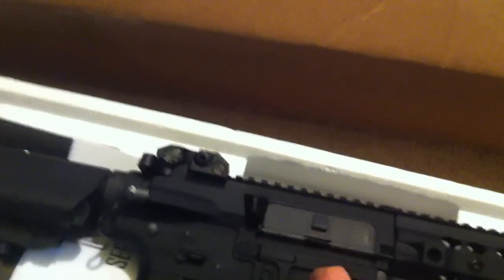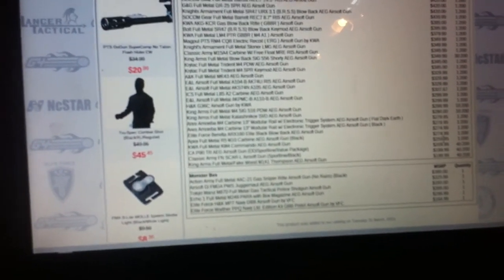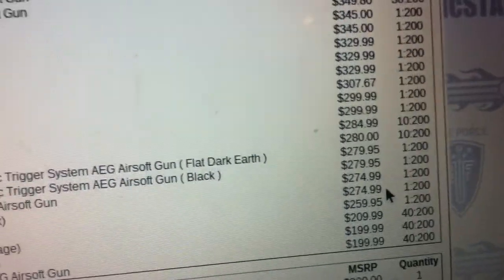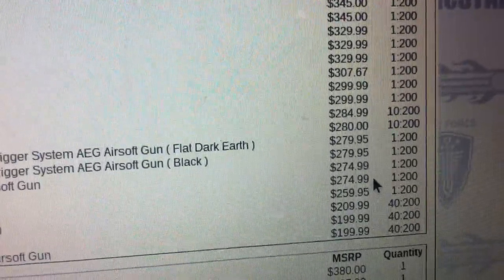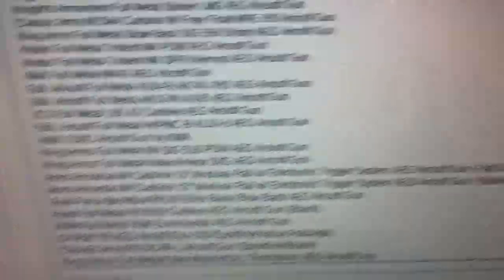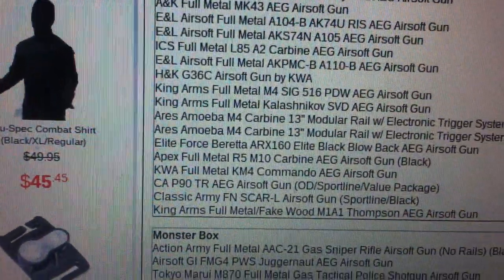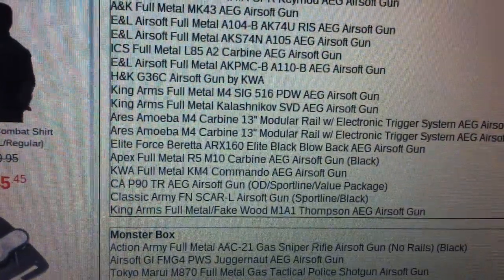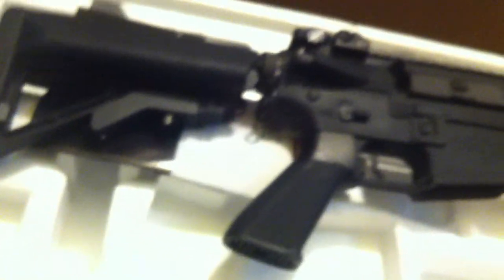Airsoft GI mystery box unboxing , 2015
First airsoft mystery box! ever bb wars armory from airsoft gi, check out the review on my channel